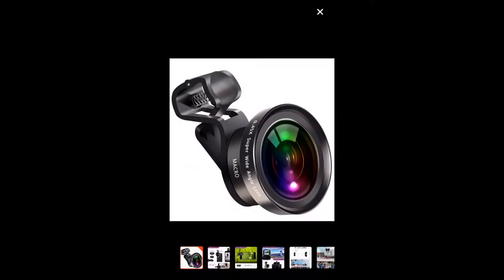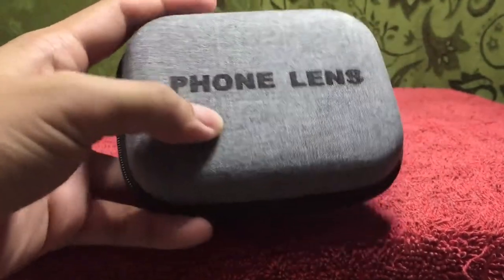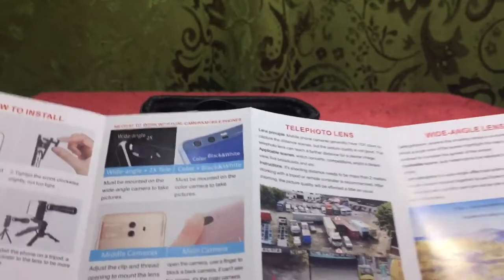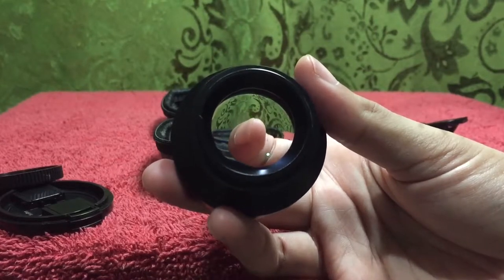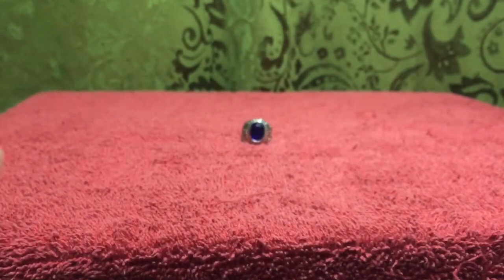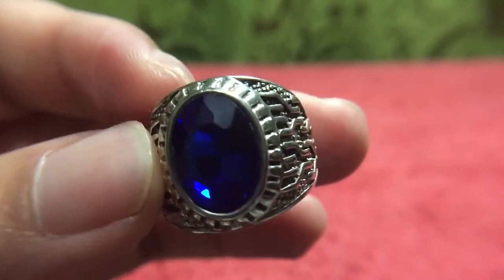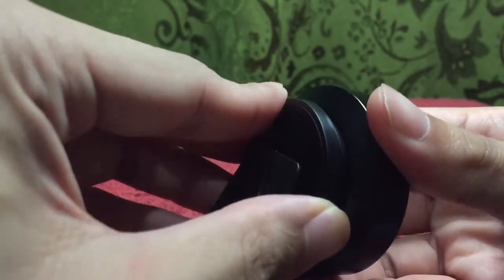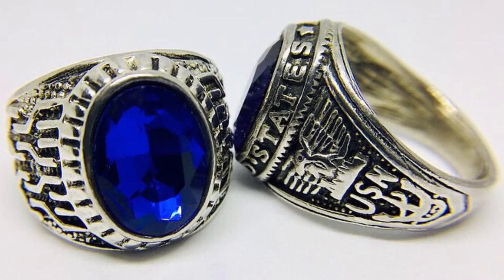PSN Review: Wide Angle and Macro Lens for iPhone from Lazada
I bought a wide angle and macro lens for my iPhone 6 from Lazada!

Price: PHP 518.00 (USD 10.56)
Ordered: July 30, 2020
Paid: August 7, 2020 (Cash On Delivery)
Received: August 7, 2020
Delivery time: 8 calendar days

0:00 Introduction
0:17 Unboxing
7:37 Macro Lens Review
10:14 Wide Angle Lens Review
11:11 Sample Photos
11:24 Outro